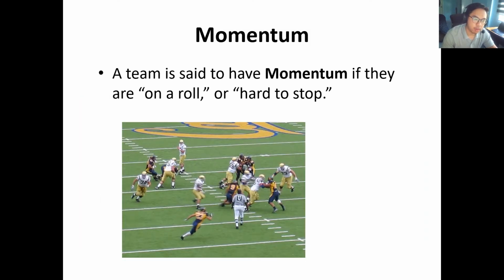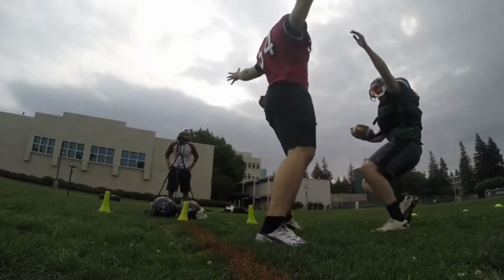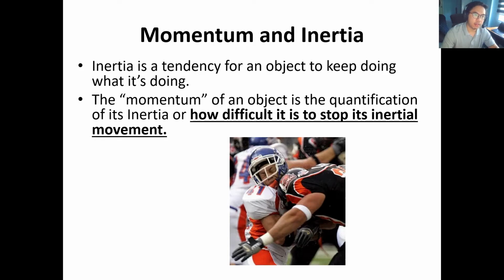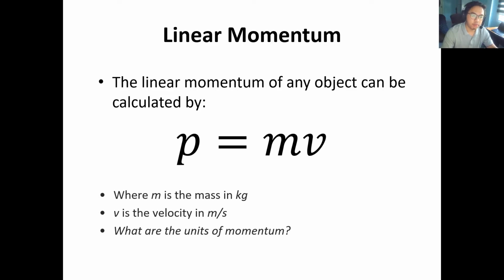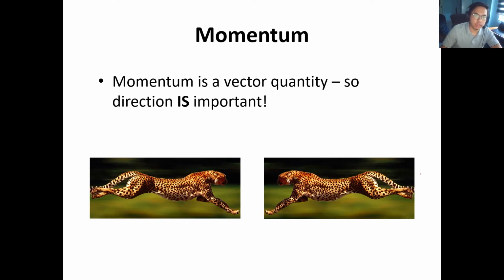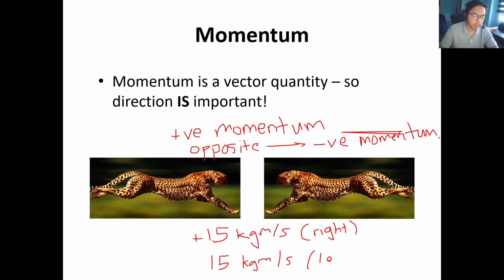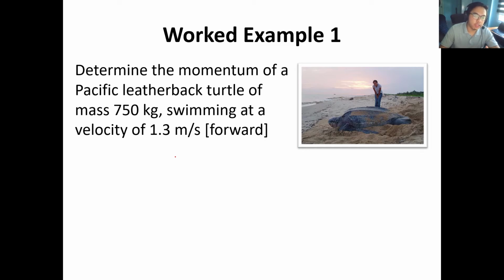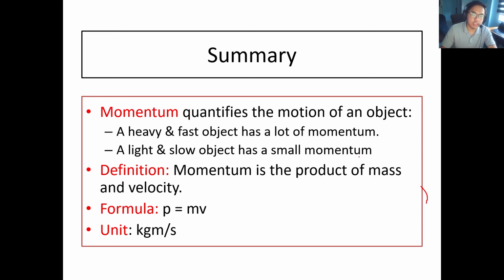Momentum 1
Our first video lesson on Momentum. You will be introduced to the idea of momentum and how its connected to inertia.

0:00 Introduction
0:30 What is Momentum?
2:08 Momentum & Inertia
2:56 How to calculate Momentum?
6:11 Summary